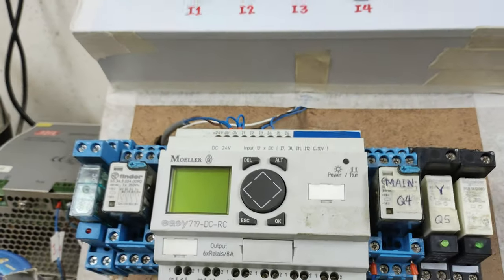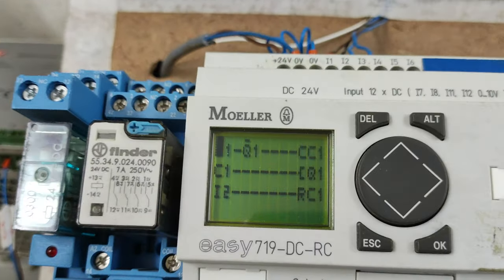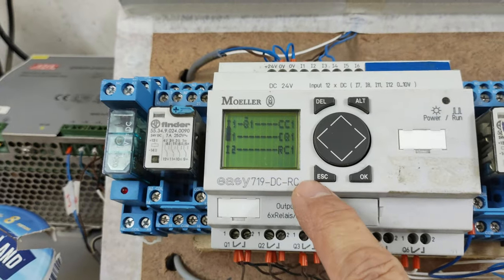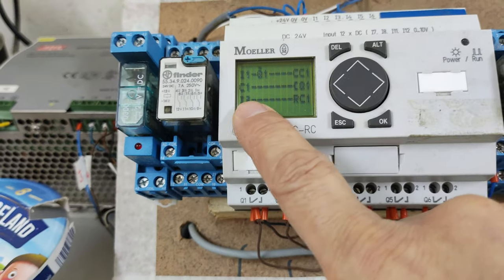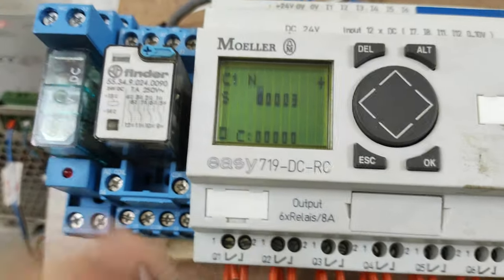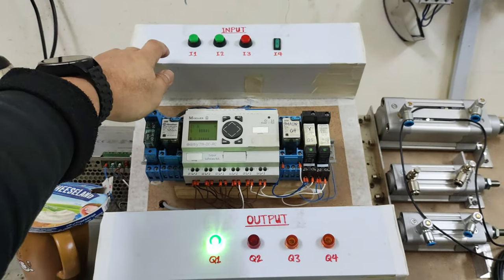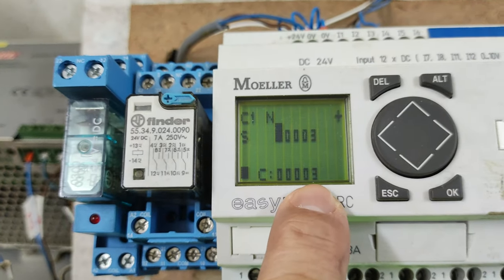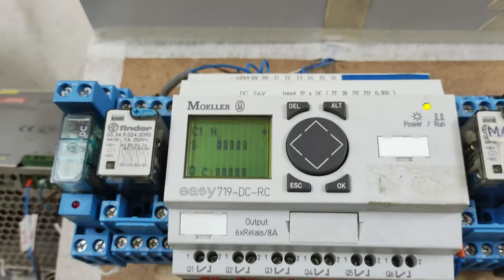How to program a Counter | MOELLER EASY 719